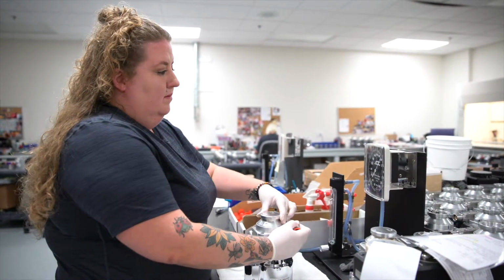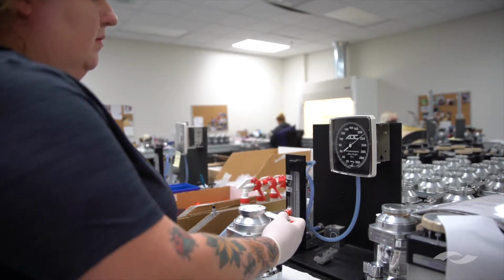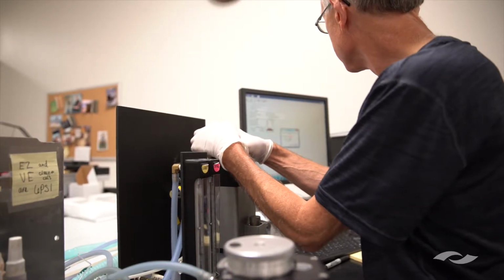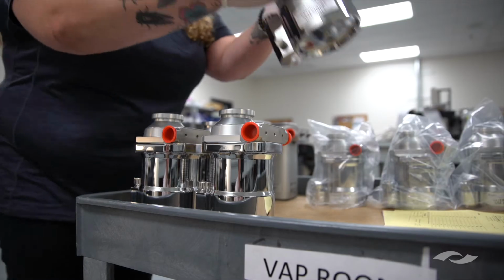Vaporizer Exchange | Waukesha, Wisconsin facility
Patterson will ship a completely rebuilt and calibrated vaporizer to you. You use the same packing materials to ship their vaporizer back to us. Dave Ishmael talks us through the multi-step process that ensures a precisely calibrated unit each and every time.